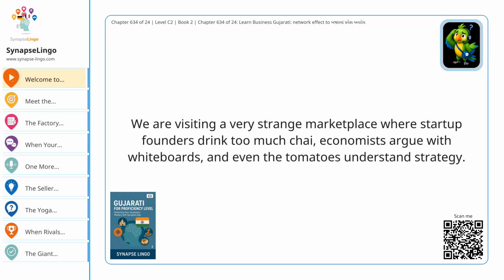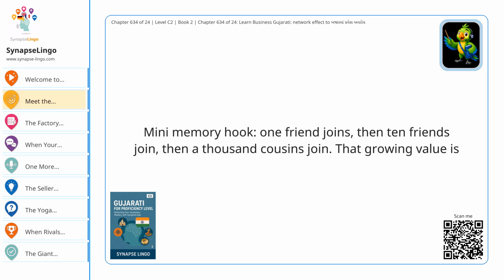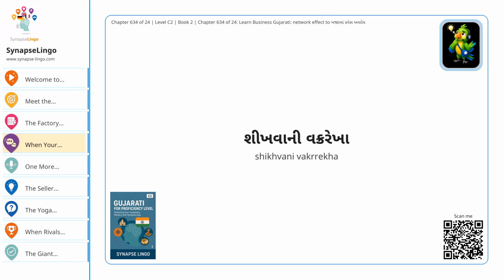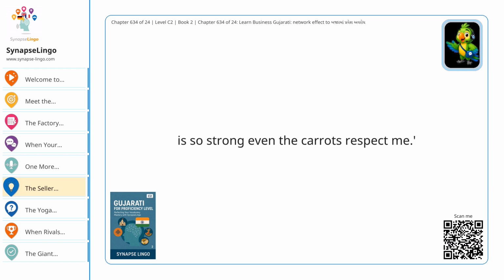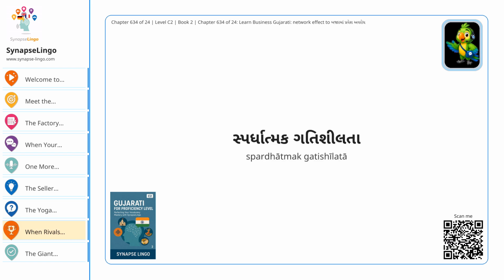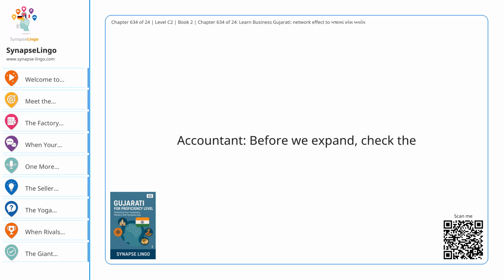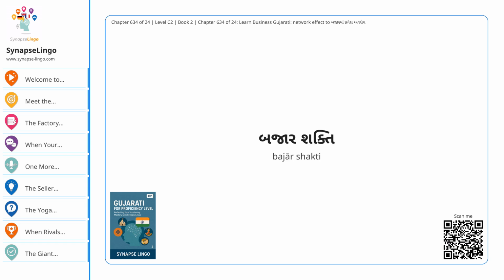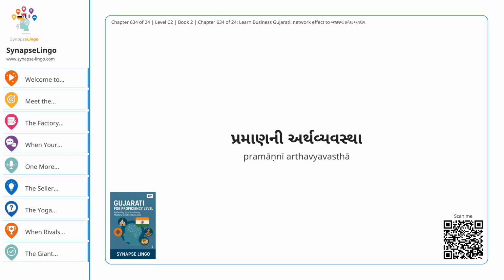gu learn C2 Book 2 Ch.634: Market entry barriers | business vocabulary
This short lesson introduces the concept of market entry barriers in Gujarati, helping you talk about competition, regulation, cost, and access in a business context. You will learn how to recognize and use the key term બજારમાં પ્રવેશ અવરોધ with natural C2-level phrasing. The video is designed to strengthen both your vocabulary and your ability to discuss strategic business topics clearly in Gujarati. If you want structured practice with advanced language and real-world themes, this chapter is part of the GU for Proficiency Level course.